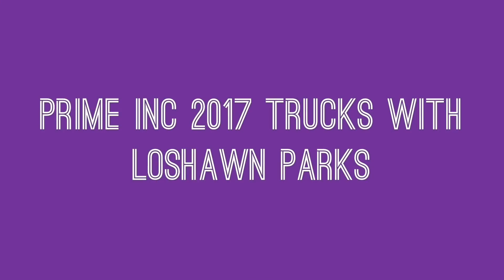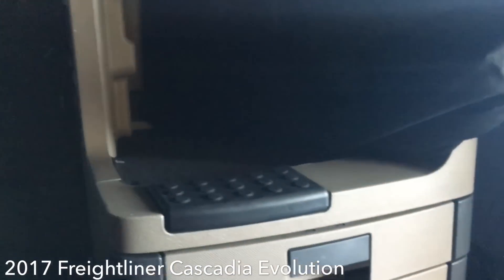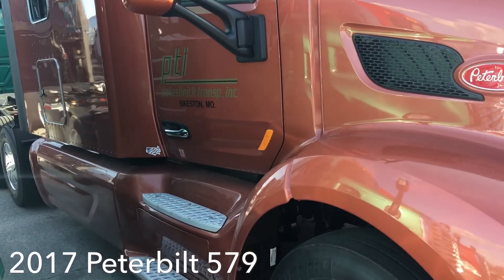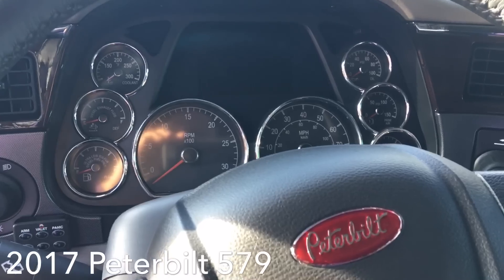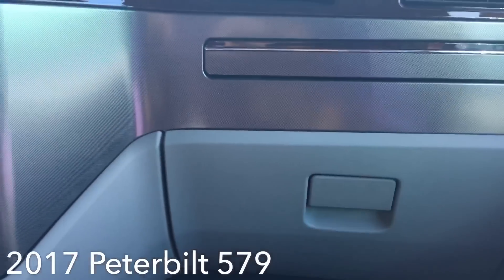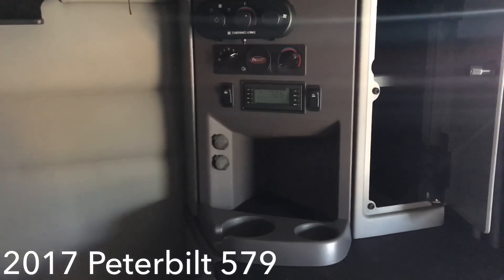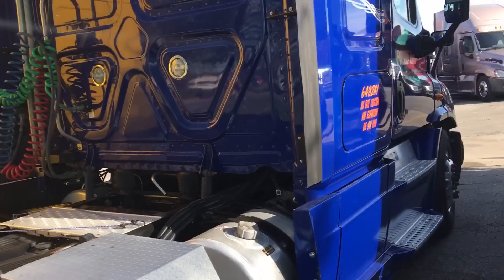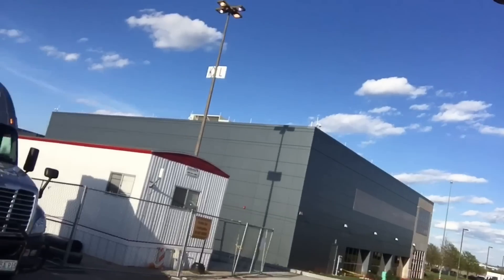Trucking | Prime trucks for 2017 | LoShawn Parks